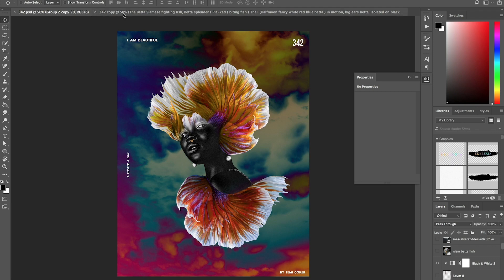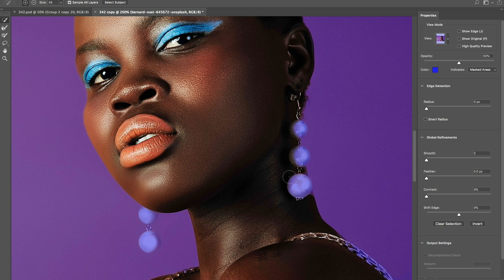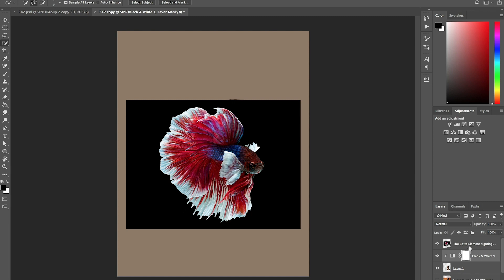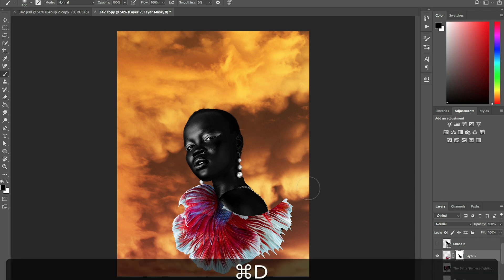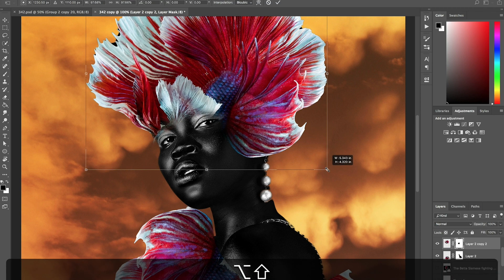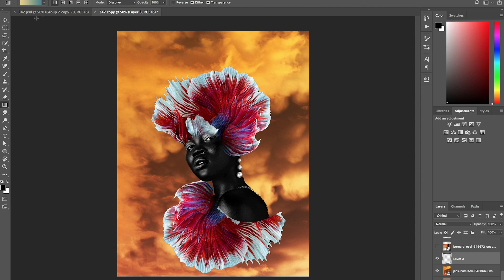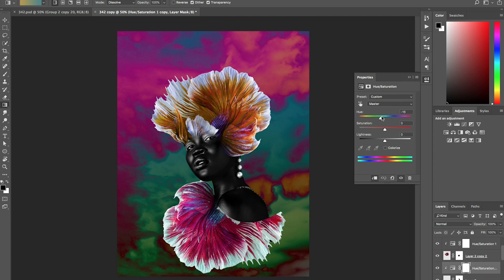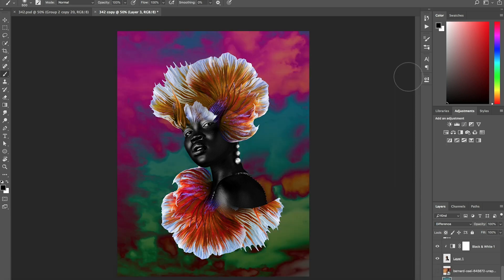How to Design a Unique Poster in Photoshop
Hello everyone. Temi Coker here and Today I'm showing you how I made Poster 342 from my A POSTER A DAY project.

Here is the link to the .PSD so you can work along with me.

Tools: Photoshop